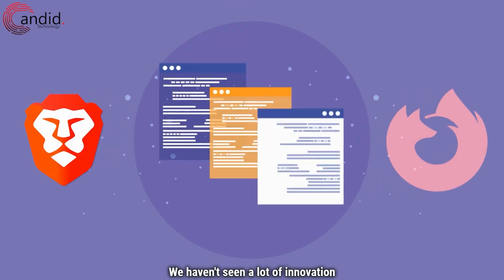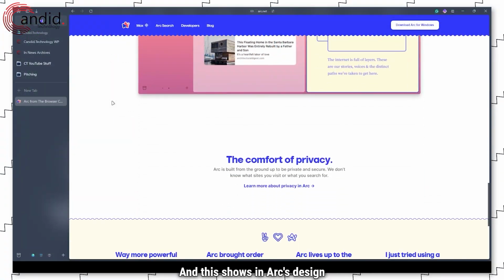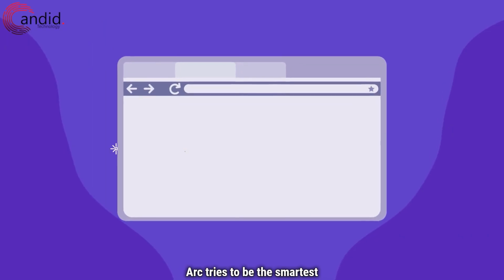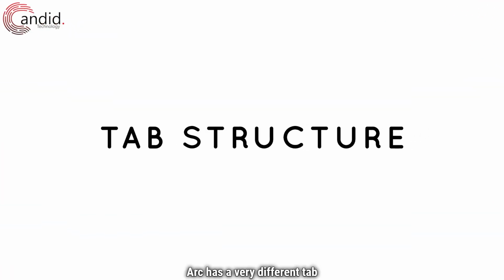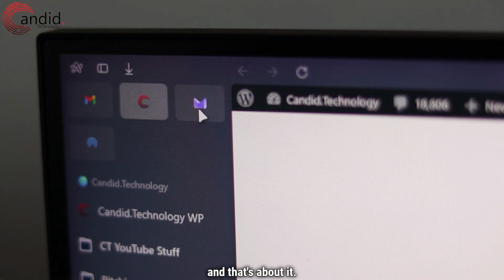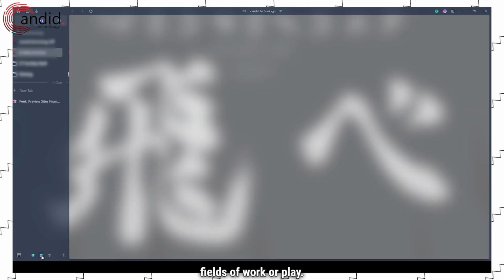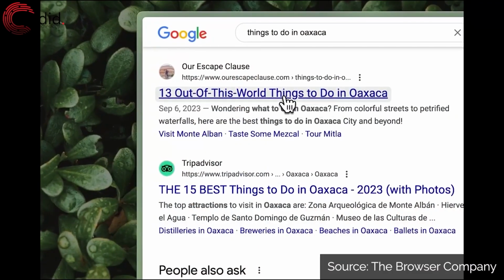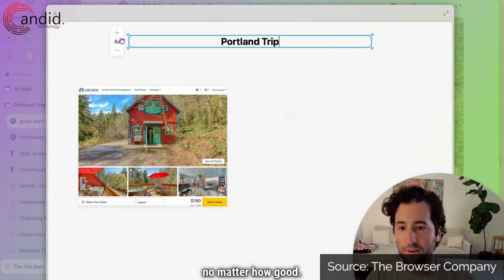Arc Browser Review: Chrome Killer? | Candid.Technology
Here is our  detailed review of the Arc Browser for Mac and Windows -- is it really the Chrome replacement it claims to be?